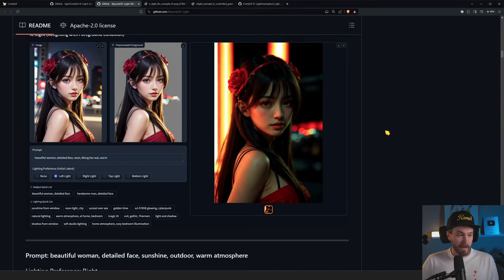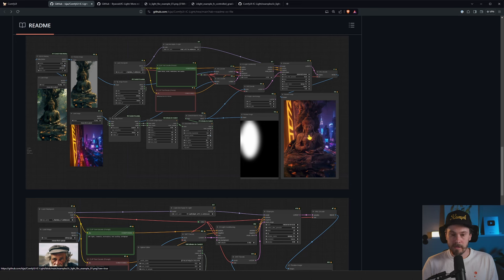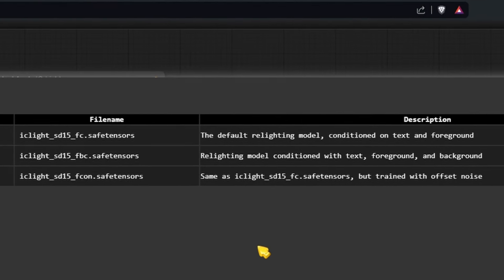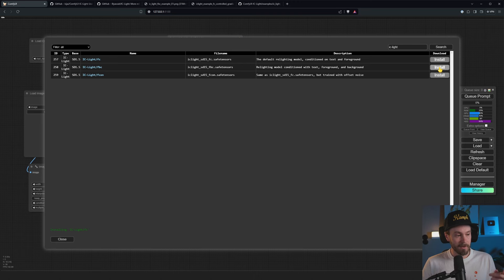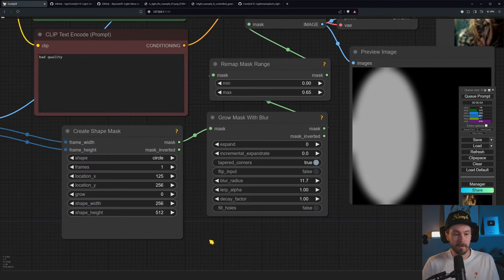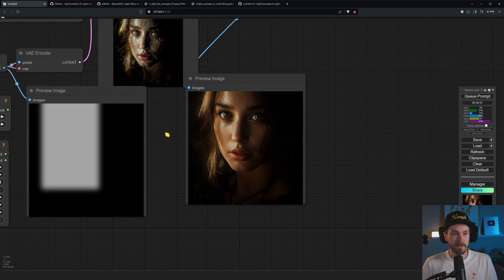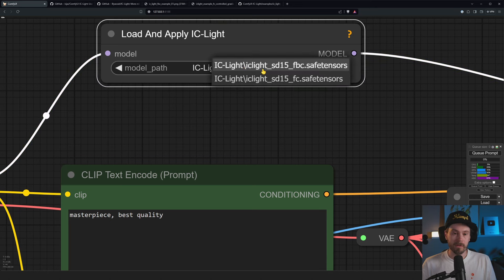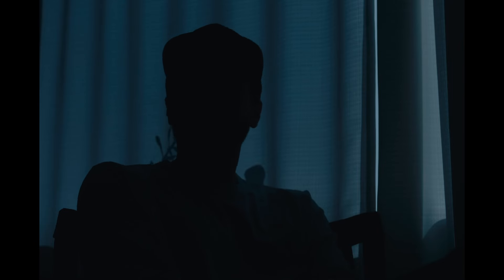NEW! How to change light with AI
I'll show you how to change any light with Stable Diffusion and ComfyUI. This is IC-Light.